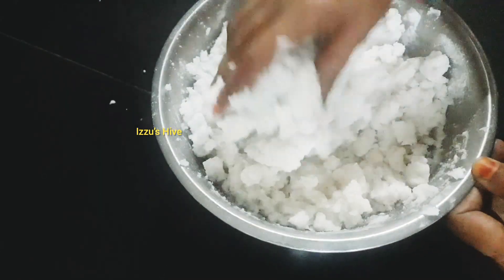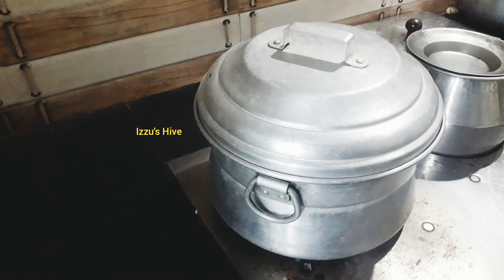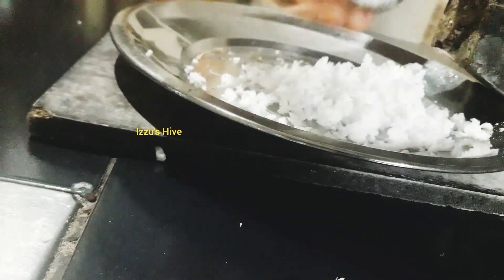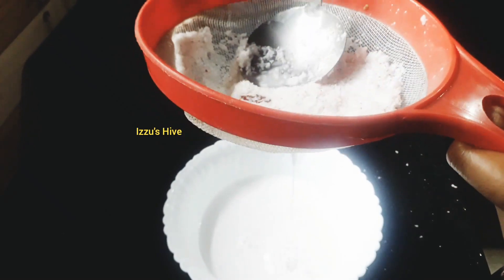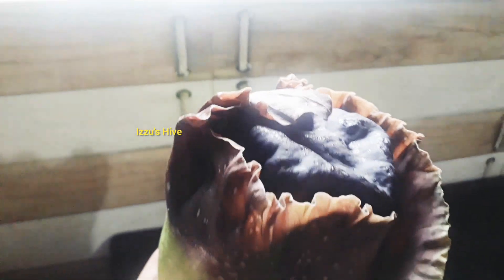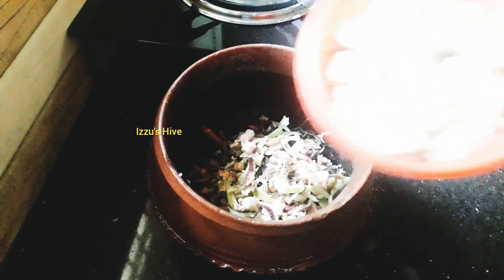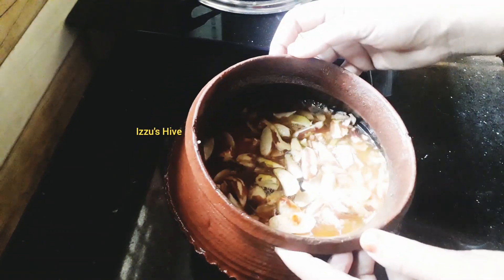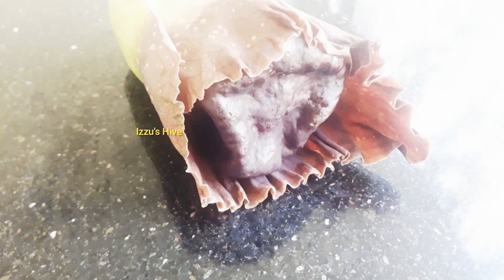ഒരു ഉഗ്രൻ കറിയായാലോ ചേനപ്പൂക്കൊണ്ട്/Izzus hive